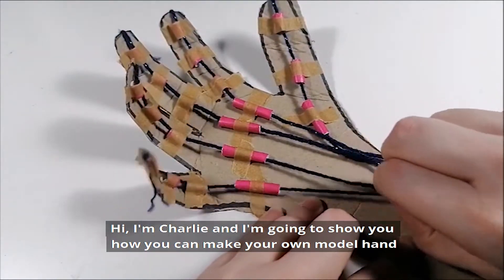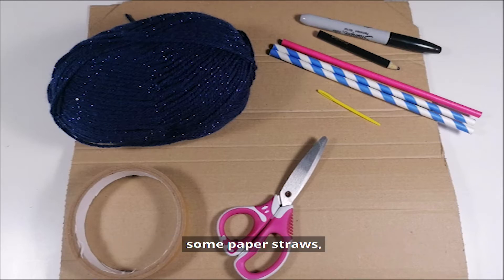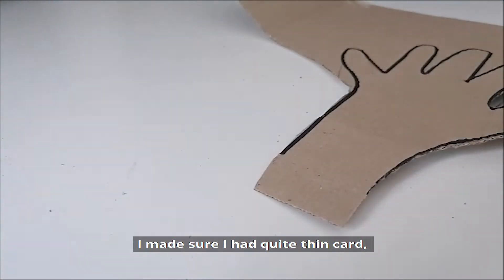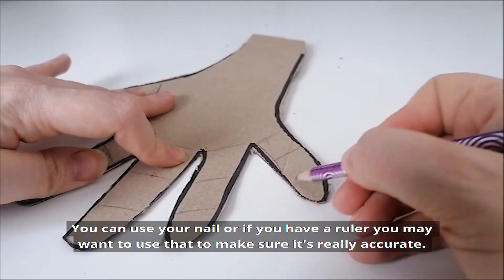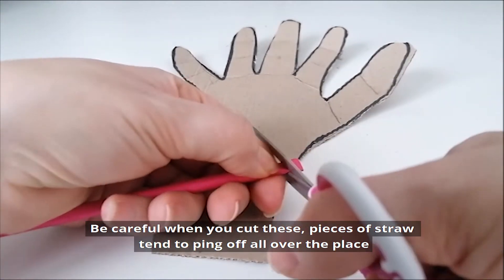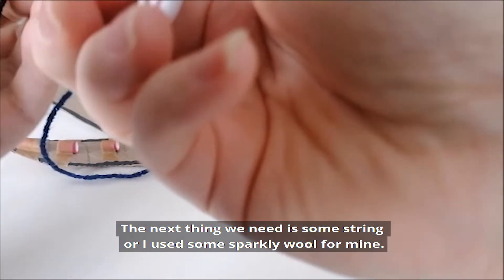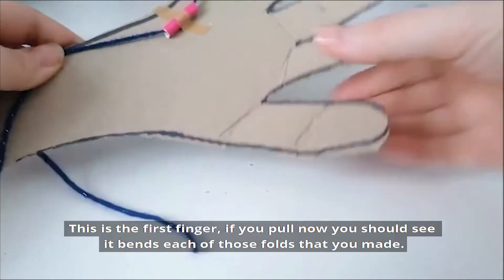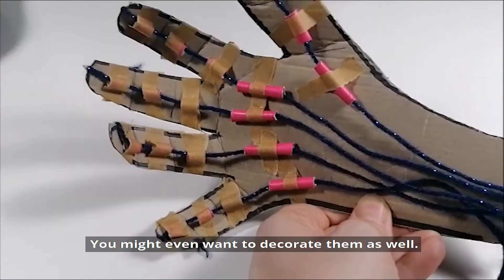How To Make a Robot Hand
🤖👋 Join Charlie as she demonstrates how to make your very own robot hand at home. Robotic exploration of our Solar System continues to expand our understanding of planets, moons and comets. Why not have a go at making your own robot hand and then show us your creations?

🛰️🔴 On 25 January 2004, NASA’s Opportunity rover landed on Mars, three weeks after its twin rover, Spirit, landed on the opposite side of the planet. These plucky robots, and many before and after them, have expanded our understanding of planets, moons and comets, ensuring the safety of human life during the early expedition phase.